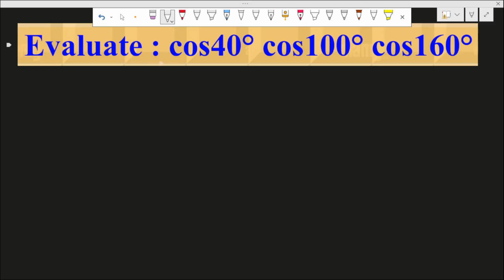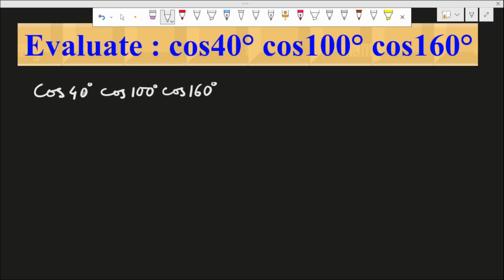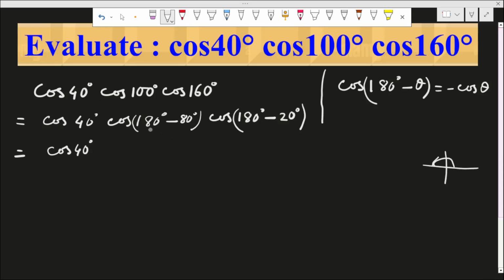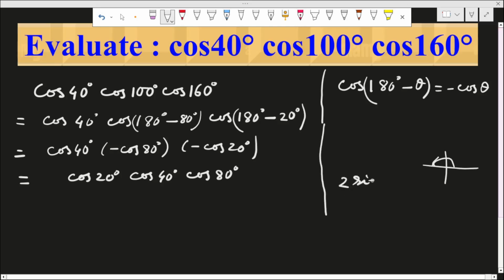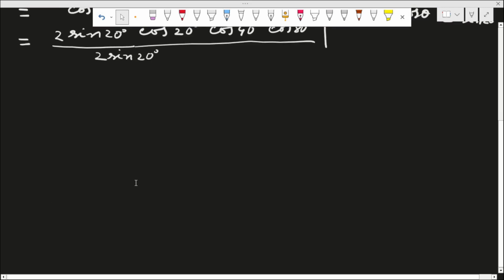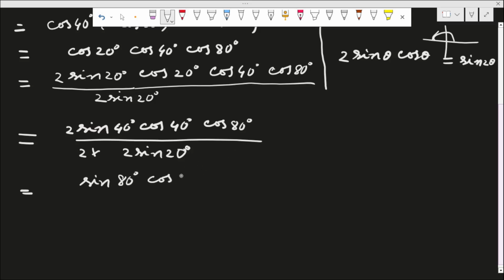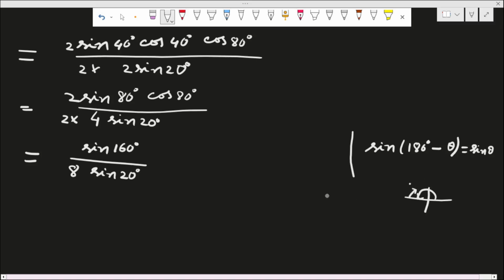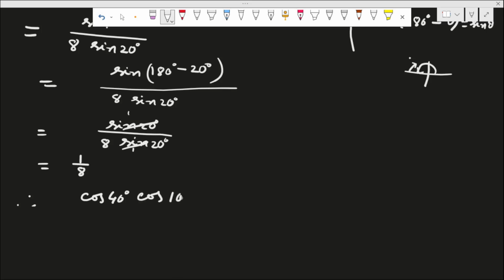Evaluate : cos40° cos100° cos160° |CBSE| Class 11| Multiple Angles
Evaluate :   cos40° cos100° cos160° .